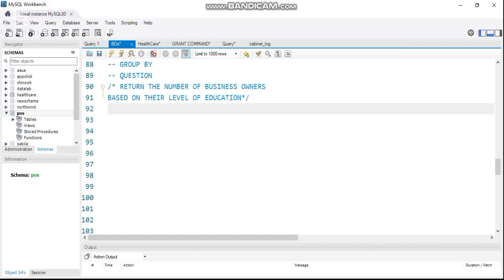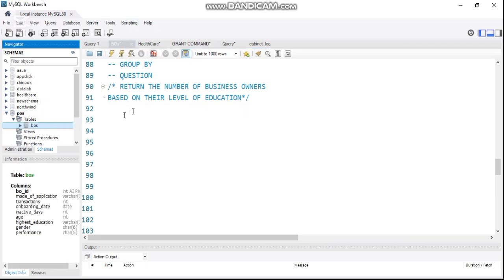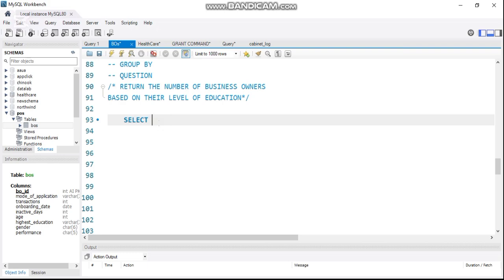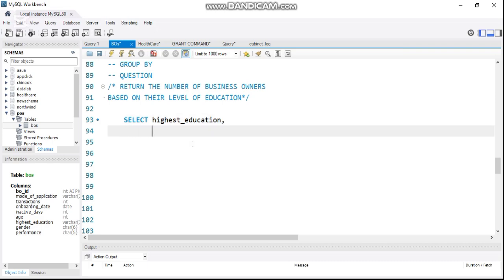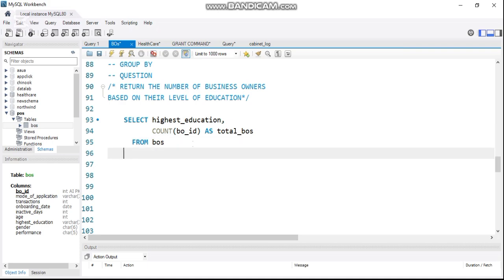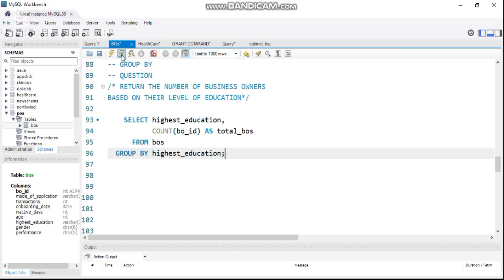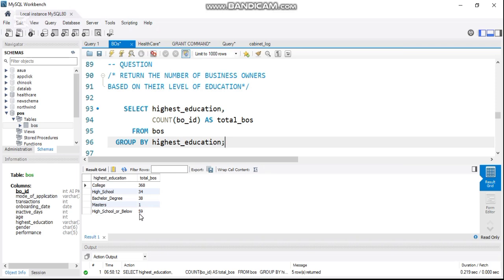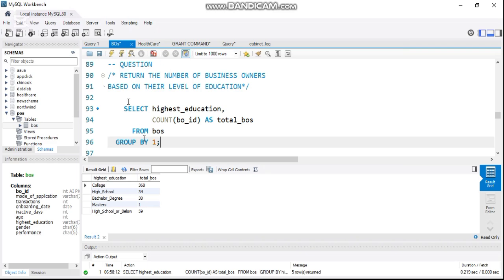SQL GROUP BY explained in a real-life scenario for Beginners.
In this video, I’m exploring the GROUP BY clause in SQL, the tool that helps you organize your data into meaningful groups so you can summarize information easily.

I explained it using a simple real life scenario that makes the idea of grouping clear even for non-technical learners. Watch how I group rows by a specific column and then apply aggregate functions to get insights from each group.

This is one of the most important concepts in SQL for reporting, analysis, and understanding patterns in your dataset.